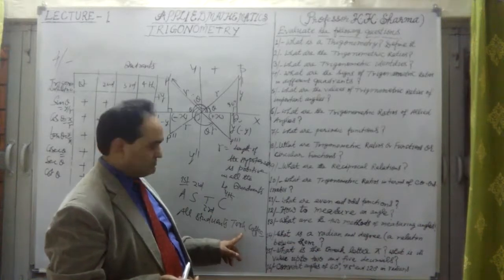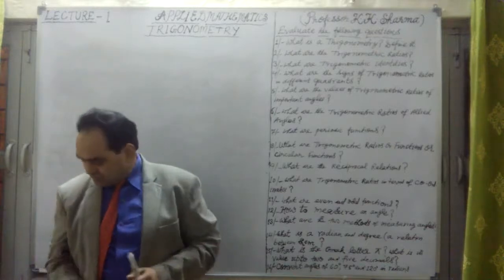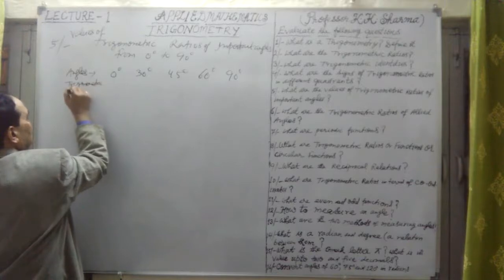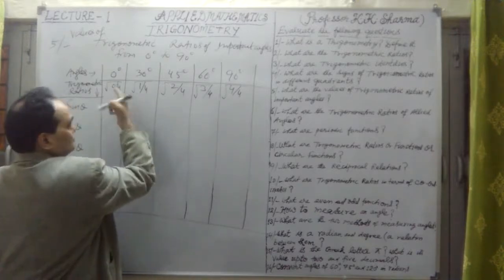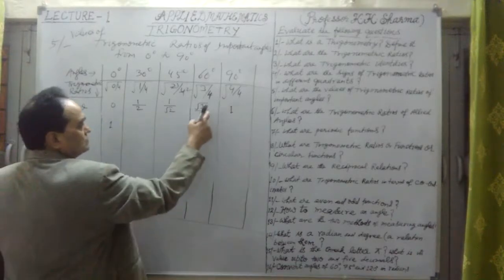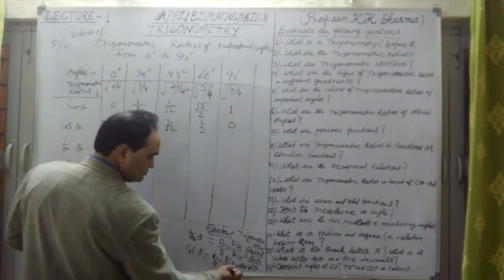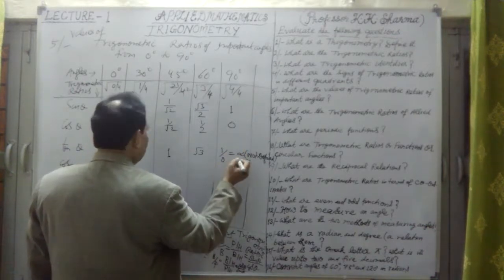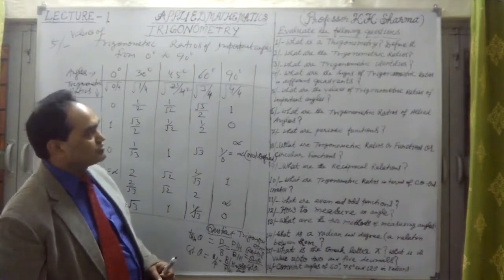IMPORTANT FACTS AND BASICS OF TRIGONOMETRY LECTURE 1 C STEP BBSTEP LEARNING PRFESSOR KKSHARMA N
FACTS AND BASICS OF TRIGONOMETRY
DEFINITION: - The word “Trigonometry” is derived from two Greek words, “trigonon” triangle, and “metria”, measure. This further describes as “tri”, three, and “gono”, angle.  Measurement of three angles. The basic task of Trigonometry is solution of triangles, finding unknown quantities of a triangle from given values of other of its quantities. Such, for example, is the problem of computing the angles of a triangle from given sides, computing the sides of a triangle from the area and two angles, etc.
SCOPE AND APPLICATION OF TRIGONOMETRY: - Any computational problem of geometry may be reduced to the solution of triangles, trigonometry finds applications in the entire field of plane and solid geometry, and is extensively used in many areas of natural science and engineering.
MEASUREMENT OF ANGLES: - There are two common systems of measuring angles.
 Sexagesimal Measure.
  Circular Measure.
 SEXAGESIMAL MEASURE: - According to Sexagesimal system of angle measurement, we divide a right angle in to 90 equal parts called degrees. Each degree is divided in to 60 equal parts called minutes, and each minute is divided in to 60 equal parts called seconds. We denote one degree, one minute and one second by the symbols 1^0, 1’ and 1” respectively. Thus sixty seconds (60”) = 1’   , sixty minutes (60’) = 1^0 and ninety degrees (90^0) = a right angle.
 CIRCULAR MEASURE: -  In this method, the unit of measurement is called a radian which is defined as, take any circle with centre O , in this, measure an arc AB equal in length to the radius. Join O to A and B. Then ∠ AOB is the measurement of one radian. We denote one radian by the symbol 1^c. This is the unit of circular measure. We denote the ratio of the circumference to the diameter of the circular by the Greek letter π.

Thus π = Circumference/Diameter = 20/7 = 3.14159.

RELATION BETWEEN DEGREE AND RADIAN:-
One Radian = 180^0/π = 180^0 x 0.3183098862 = 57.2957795^0 = 57^0 17^' 44.8"
Again 1^0 = π/180 radian.
For other facts and basics of Trigonometry see my Lecture Series 1. In which values of trigonometric ratios, its values in different quadrants of the plane the values of trigonometric ratios of different angles in different quadrants. Reciprocal trigonometric ratios, Quotient Ratios, Trigonometric Ratios of Allied angles, Trigonometric Ratios in terms of co ordinates, trigonometric ratios of important angles, periodic functions, and trigonometric identities are explained with examples.